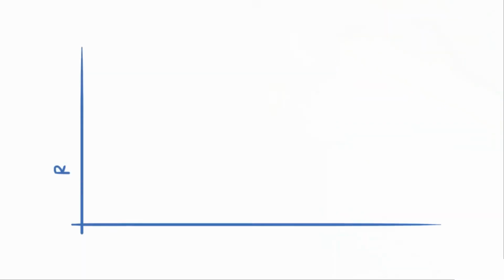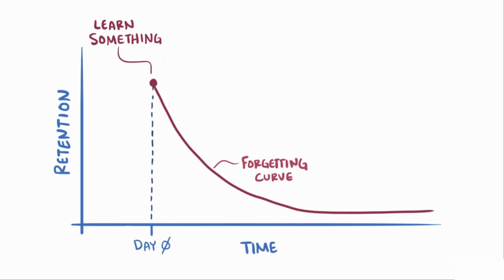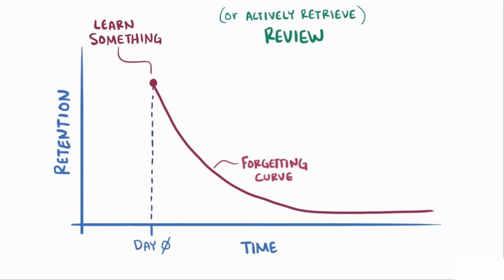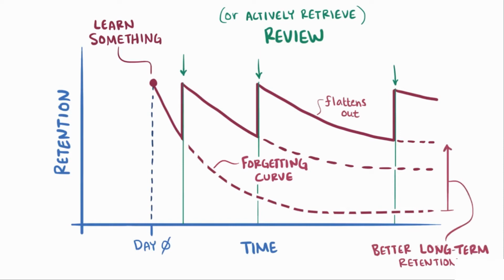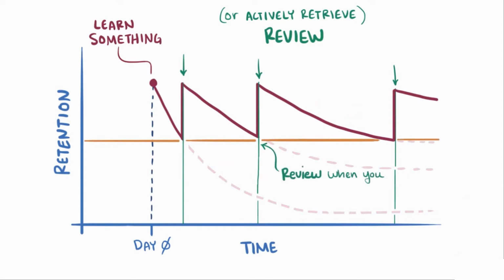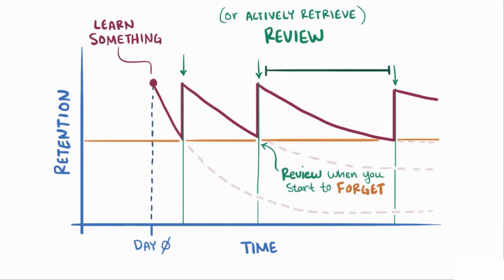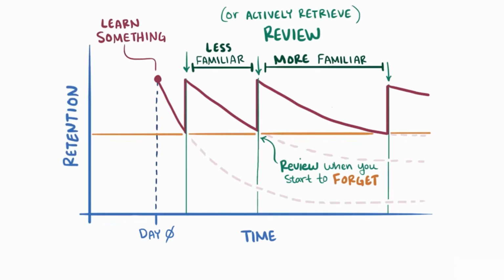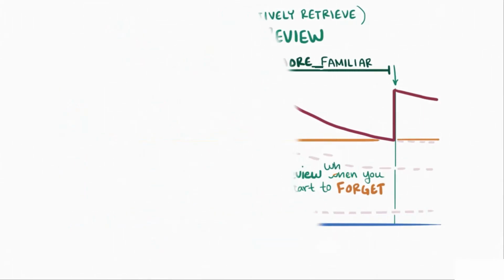How to make technical training for operators and technical staff more efficient - Video tip 1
This is our 1st video tip of many more to come !